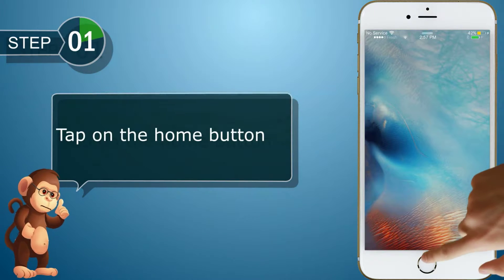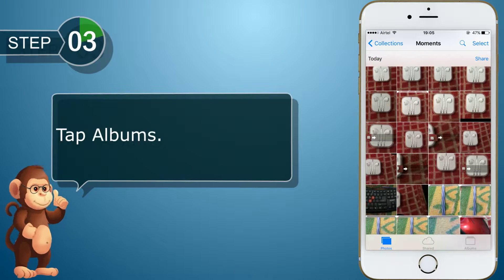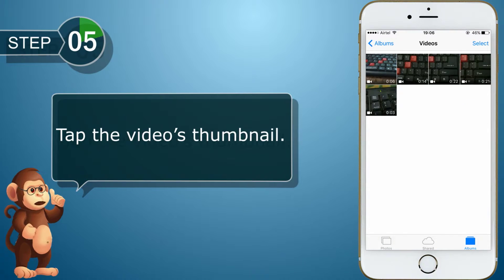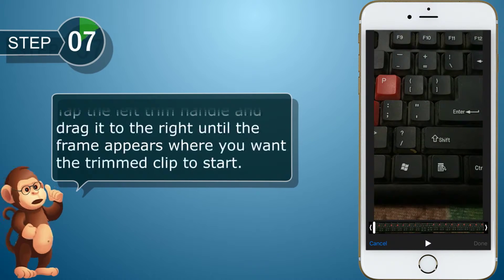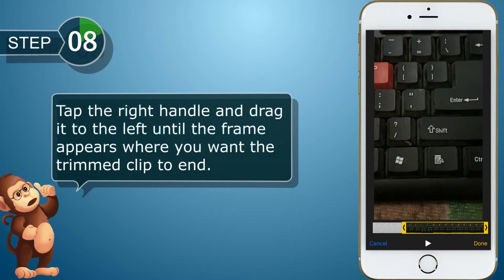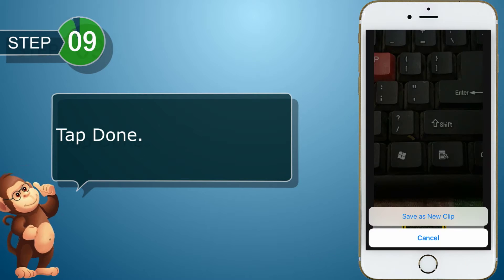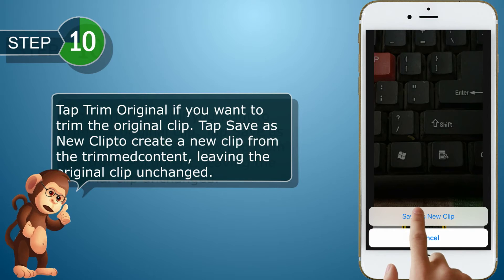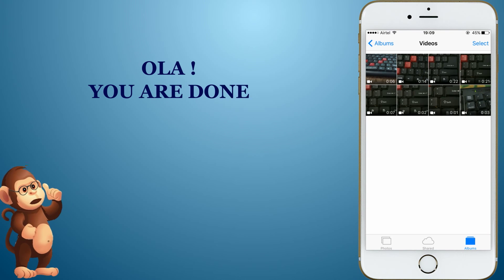How to Edit Video with the Trim Feature on Apple I-PHONE smart phones user guide support